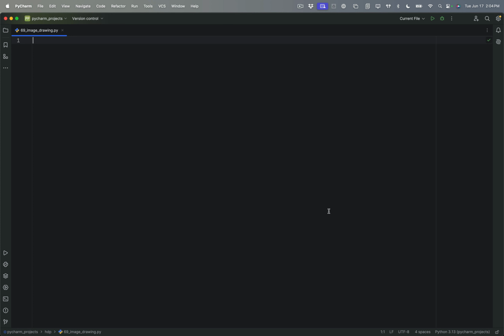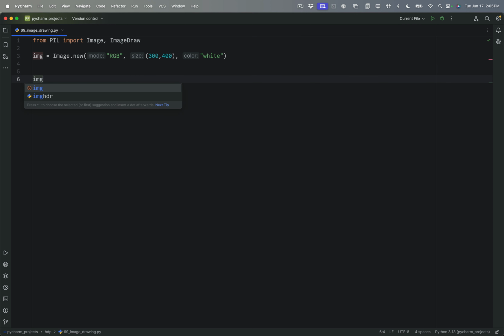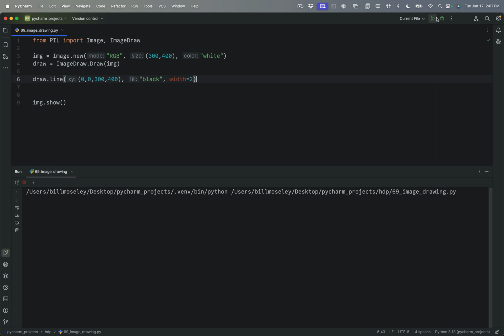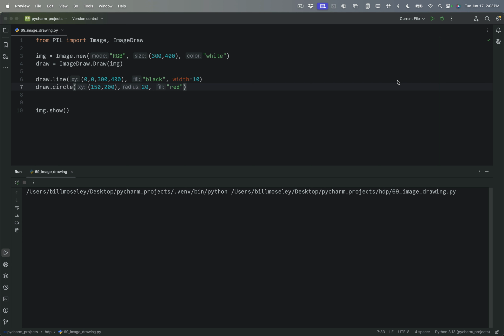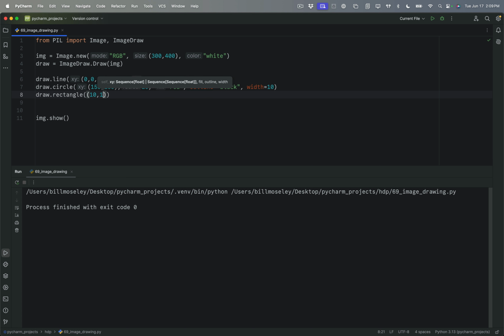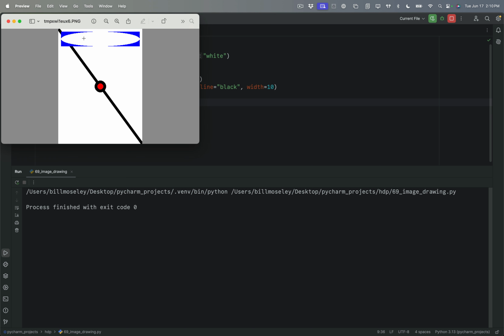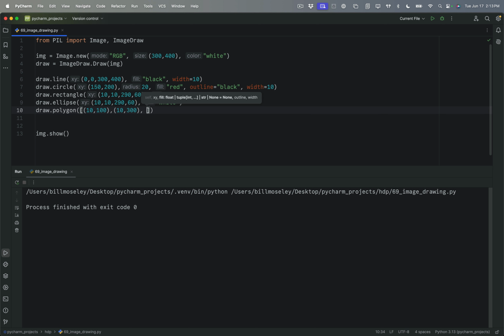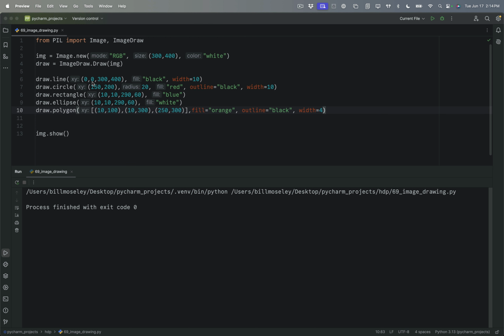Python Code With Me - Day 68: Using Image and ImageDraw from the Pillow Library to Draw Shapes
Today, we will introduce the Python Pillow Library, which is used for image manipulation. Starting with ImageDraw, we will draw different shapes on a white background.